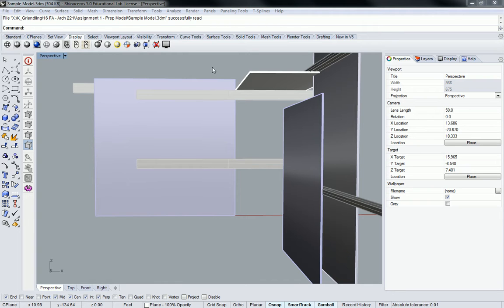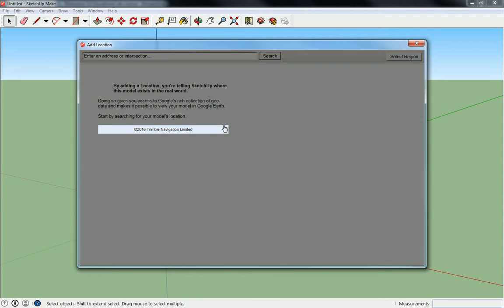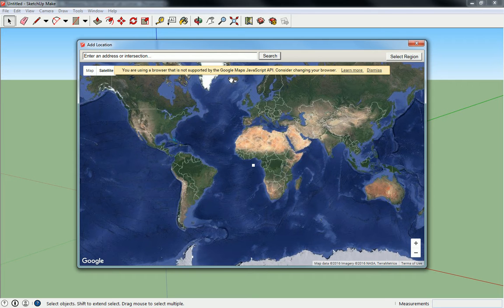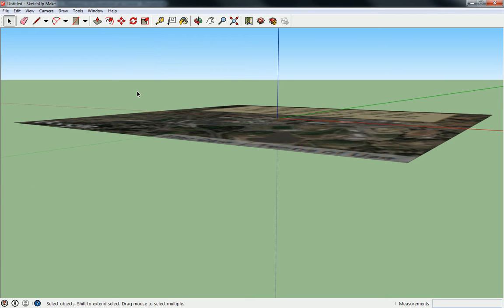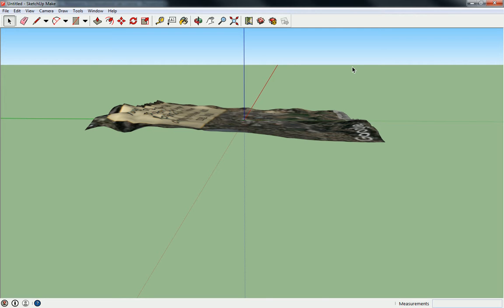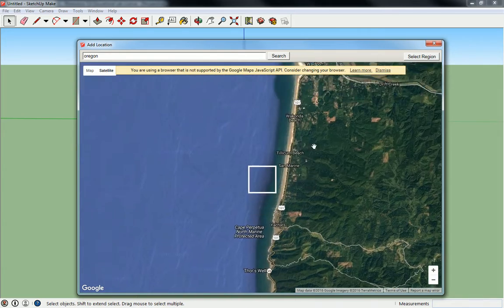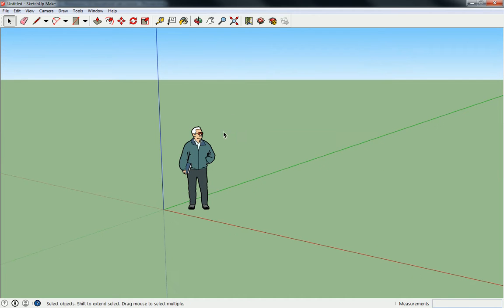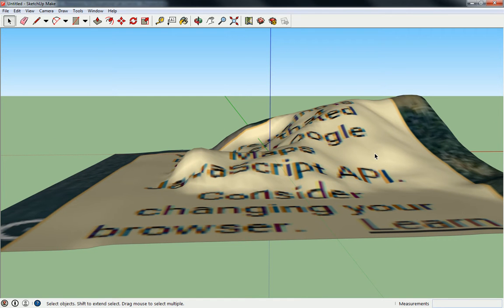13 - Sketchup - Grab Terrain from Satellite Maps for Rhino